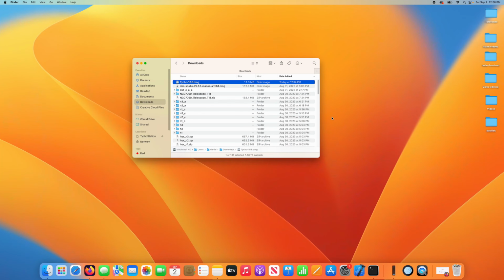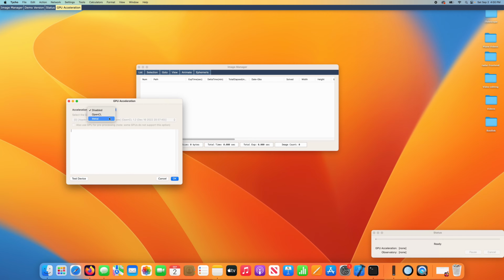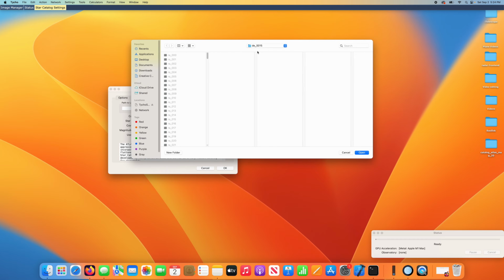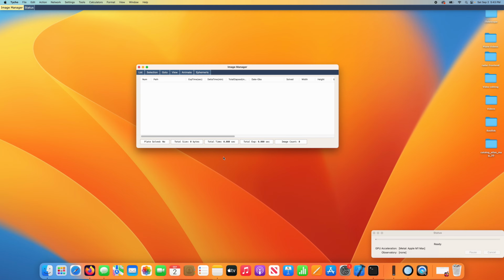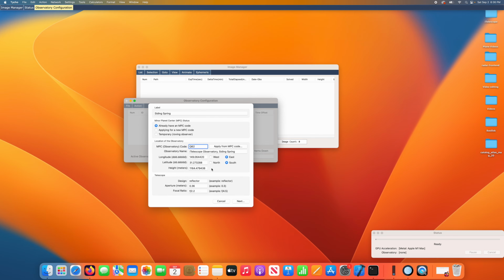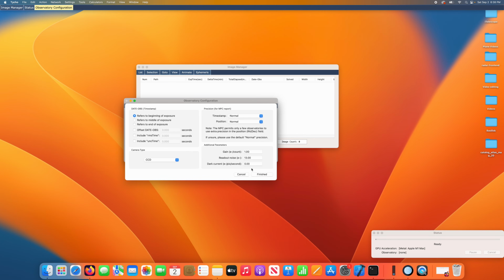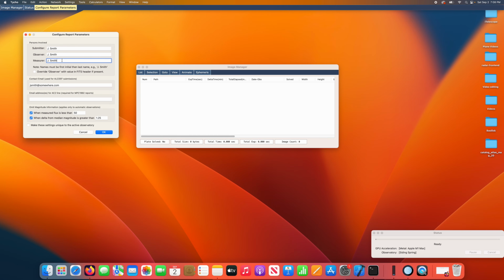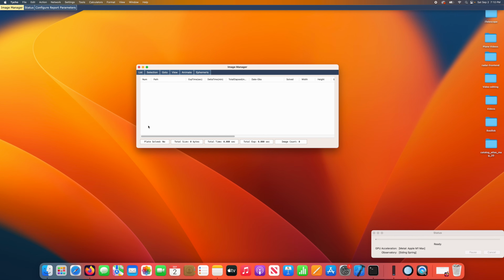Tutorial: First-Time Setup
An updated guide on how to configure the Tycho software for the first time.